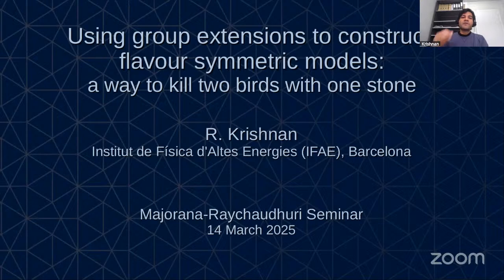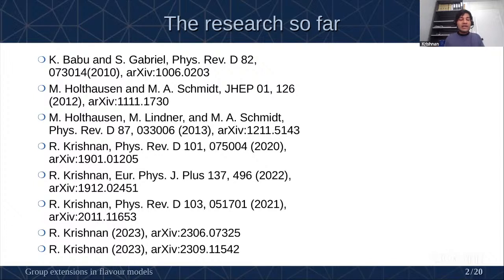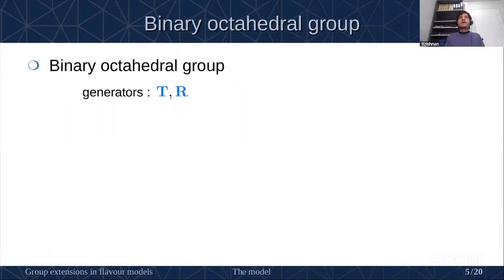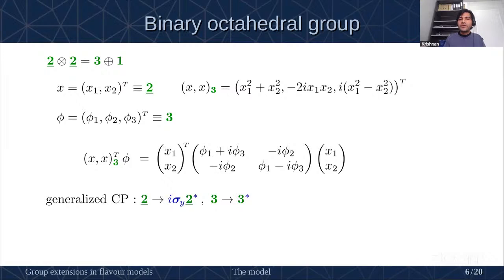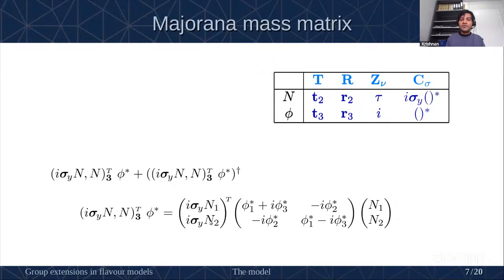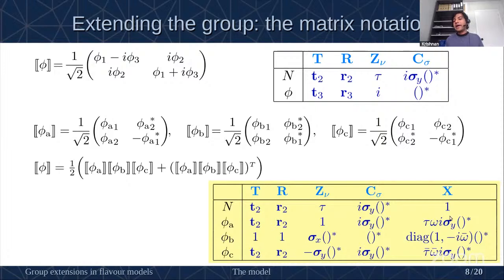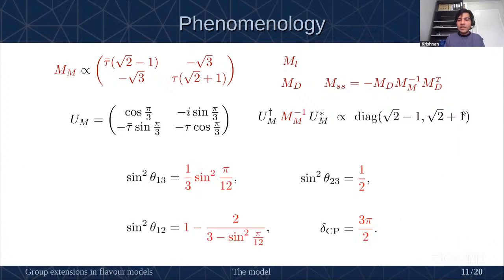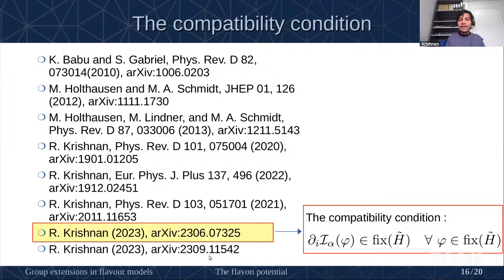R Krishnan (IFAE, Spain): Using group extensions to construct flavour symmetric models